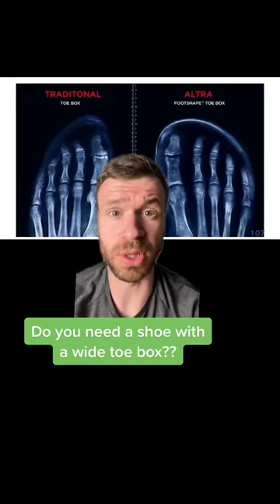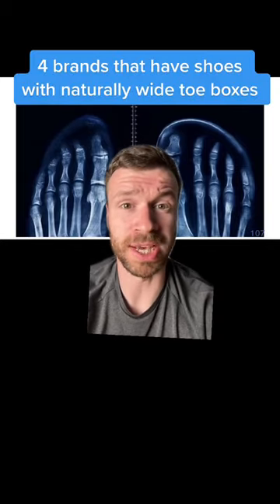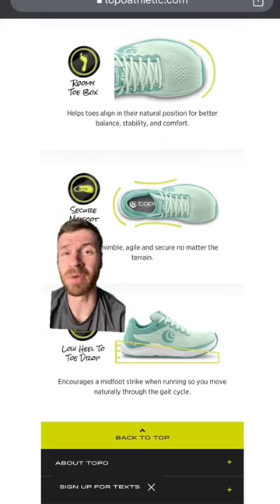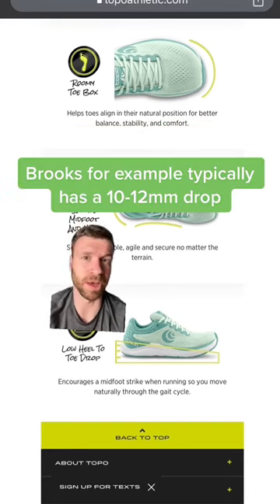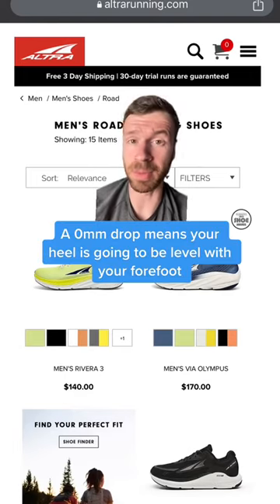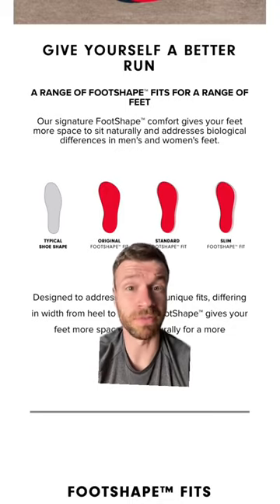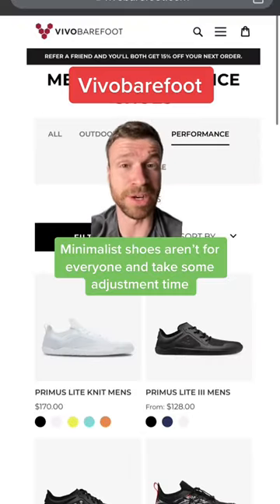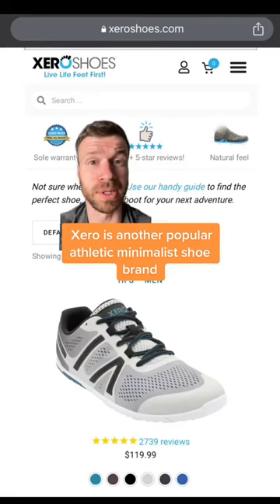Shoe Brand with Wide Toe Boxes